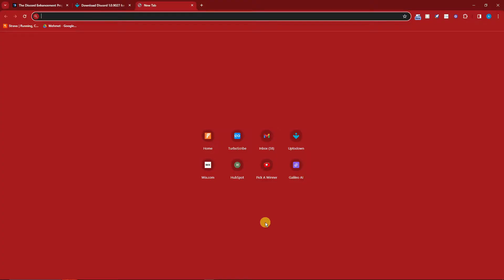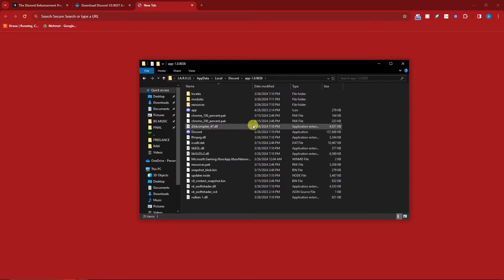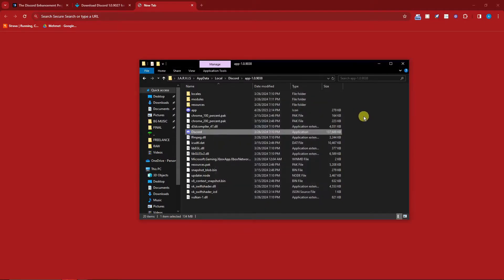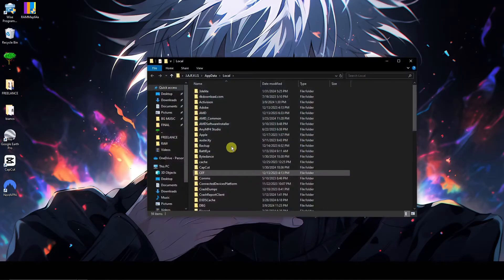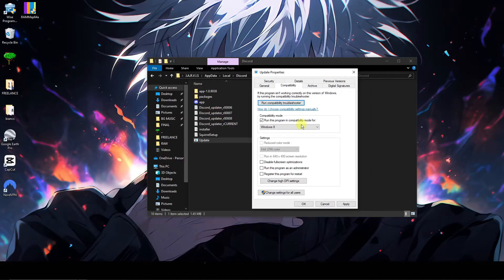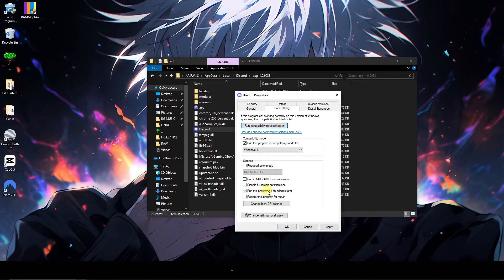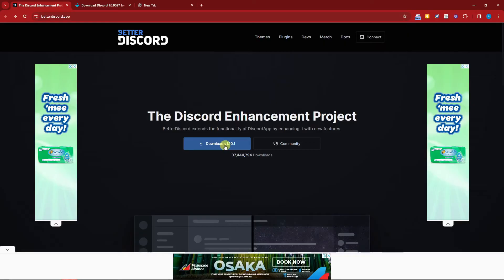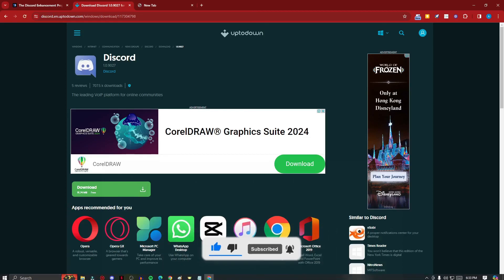How To Fix Discord Not Opening On Startup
Struggling with Discord not opening on startup? Don't worry, we've got you covered! In this helpful tutorial, we'll walk you through various troubleshooting steps to fix Discord not opening issues on both Windows 10 and Windows 11.

From simple fixes like restarting your computer to more advanced solutions like checking for Discord updates and adjusting startup settings, we'll cover everything you need to know to get Discord up and running smoothly again.

Whether you're a gamer, streamer, or just a Discord user, these tips will help you resolve the frustrating issue of Discord not opening on startup once and for all. Watch now and say goodbye to Discord startup problems for good! If this video has helped you out.